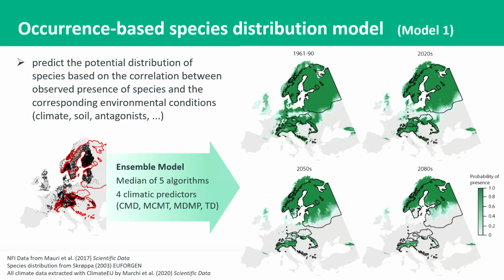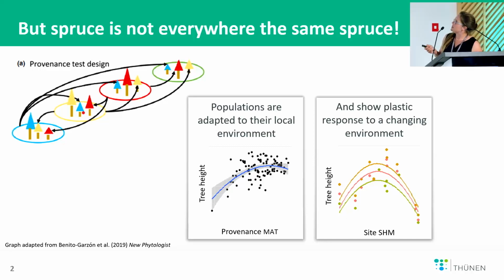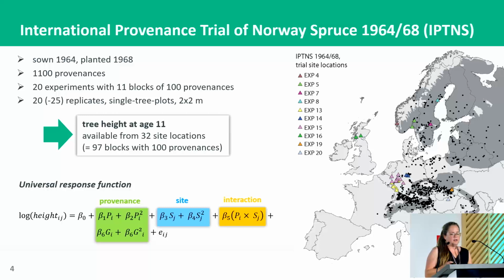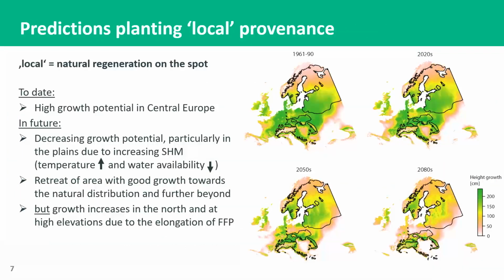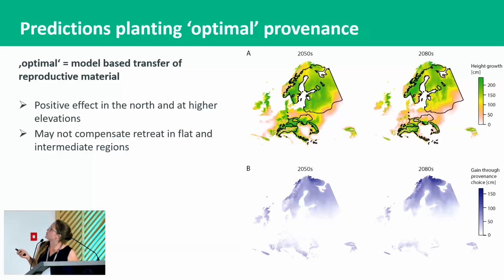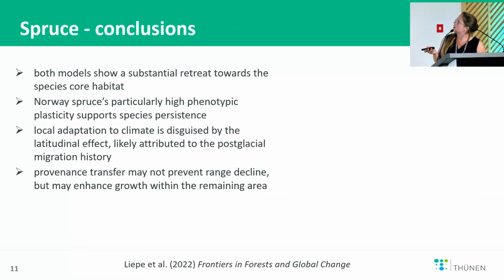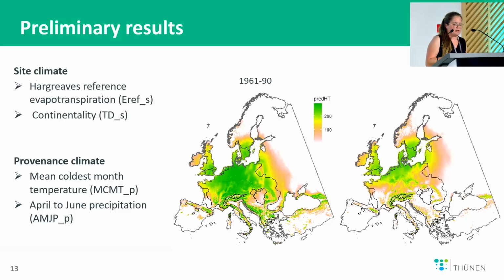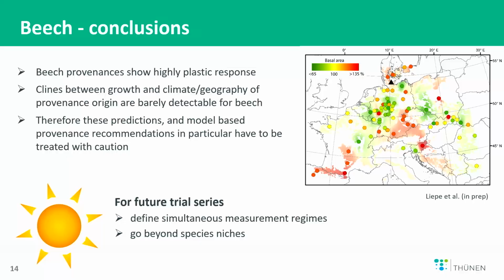EvolTree Conference 2023 – Liepe, Katharina J: Accounting for phenotypic plasticity and local...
Accounting for phenotypic plasticity and local adaptation in species distribution models to support prescriptions on assisted migration